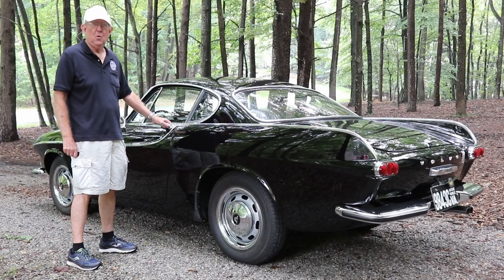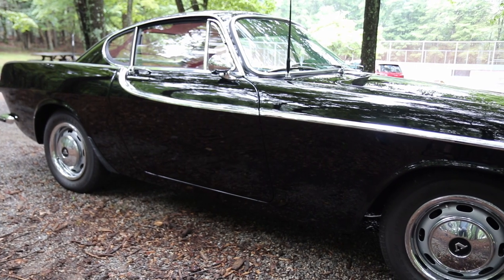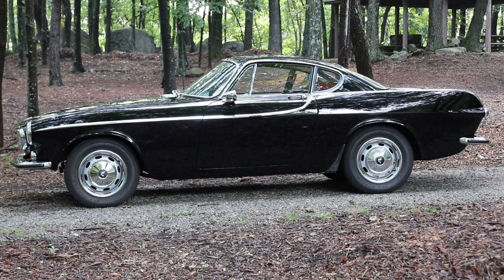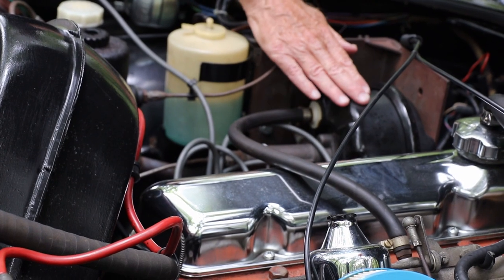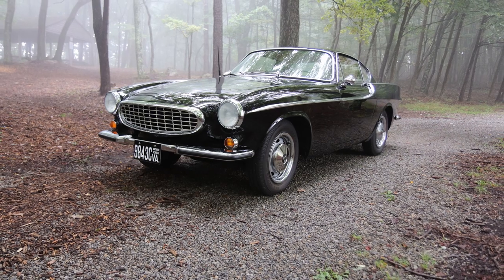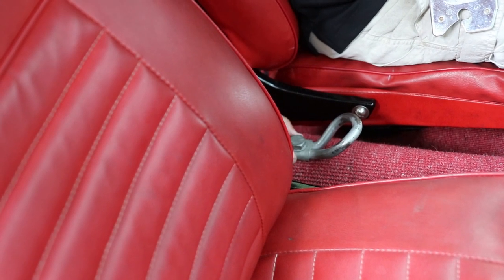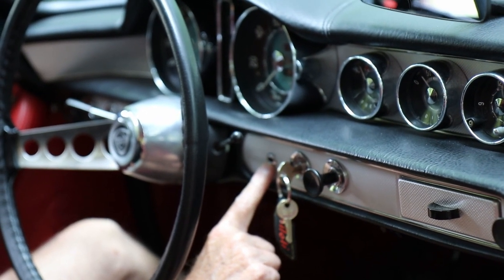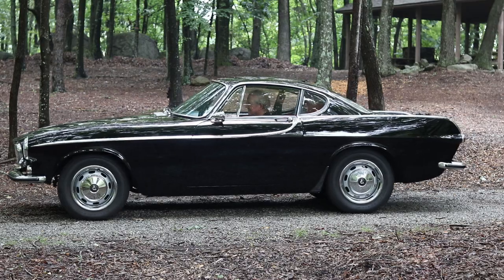1965 Volvo 1800s - The rare sports car some say is the only pretty Volvo ever made.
Is this the only beautiful car Volvo ever made? This stylish 165 Volvo 1800s (the cousin to the hugely popular P1800) is certainly a looker!